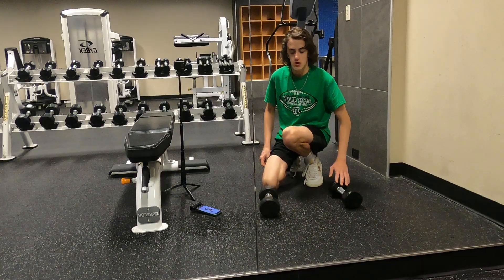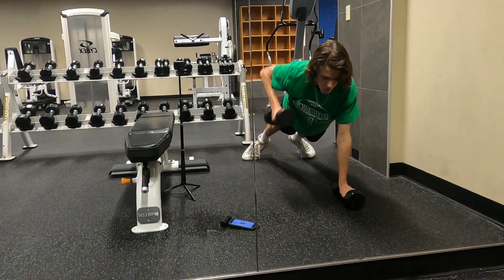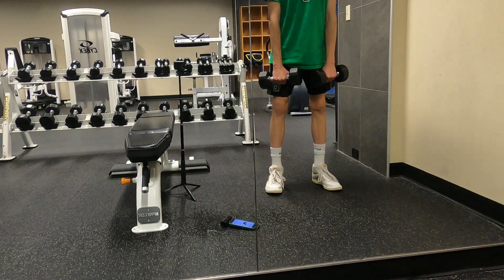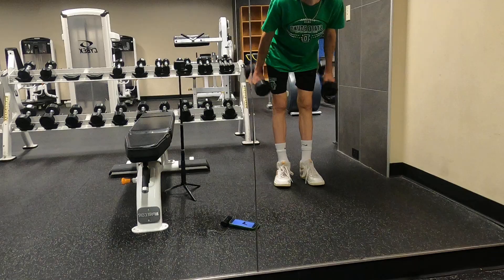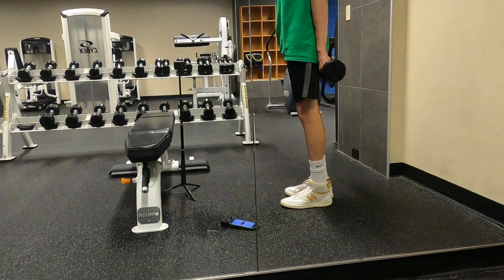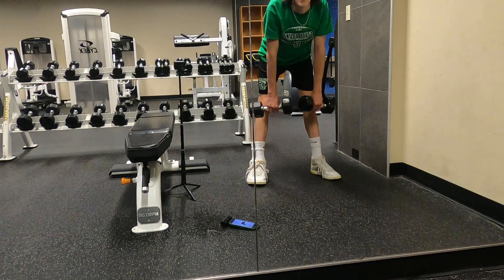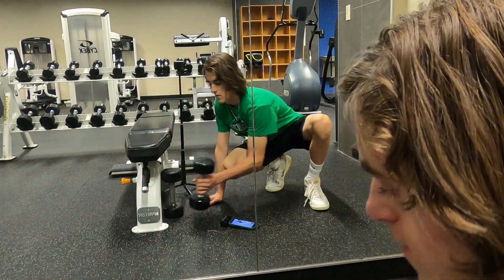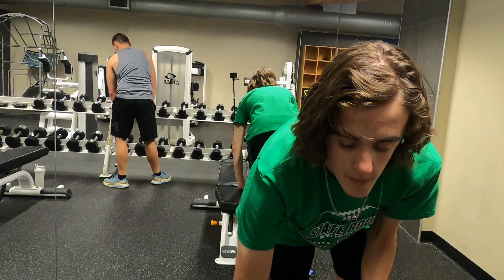Day 6 of spring bulk - DRC, Best back workout!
Instragram: t_stratton37